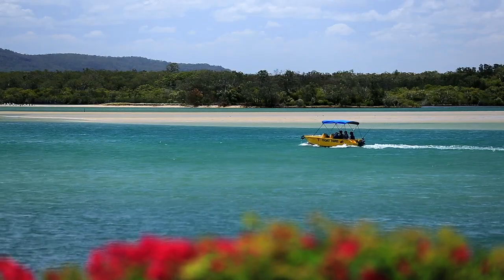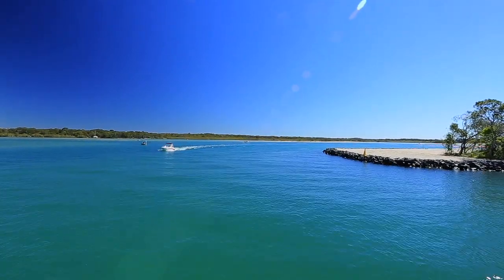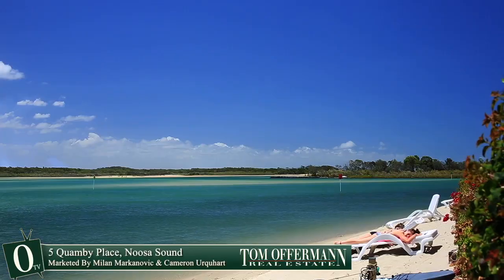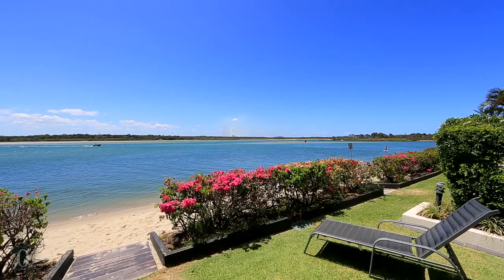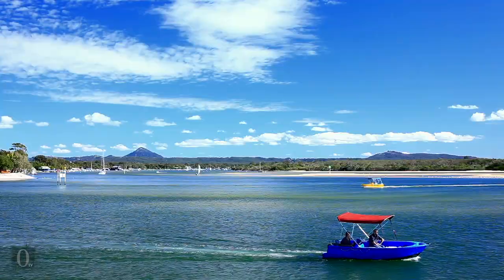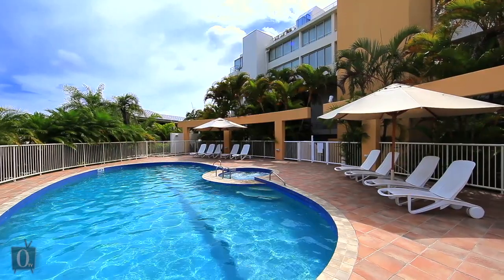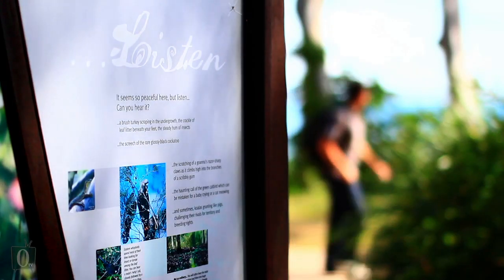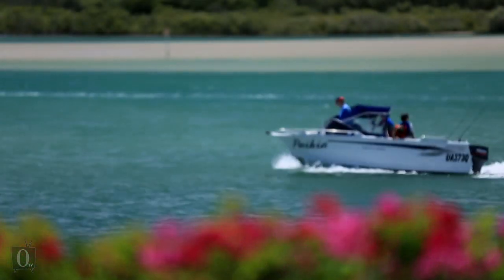5 Quamby Place, Noosa Sound Queensland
Property Video shoot of 5 Quamby Place, Noosa Sound Queensland by PlatinumHD for Tom Offermann Real Estate